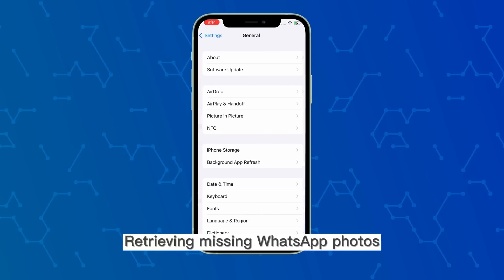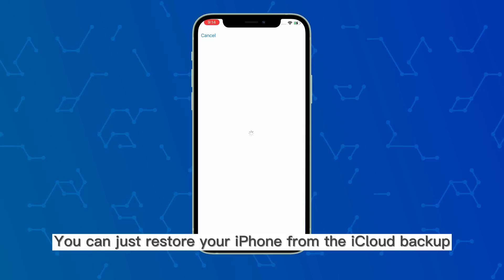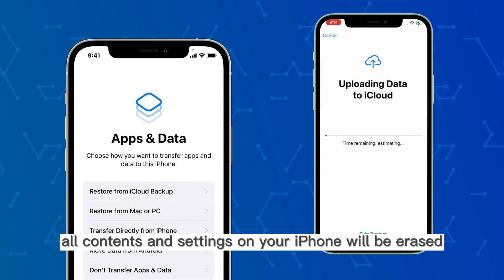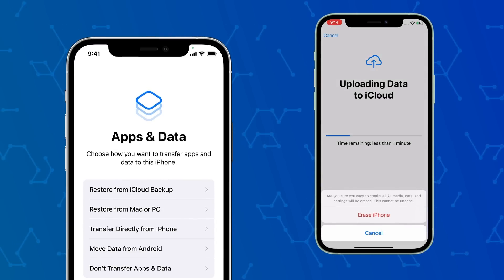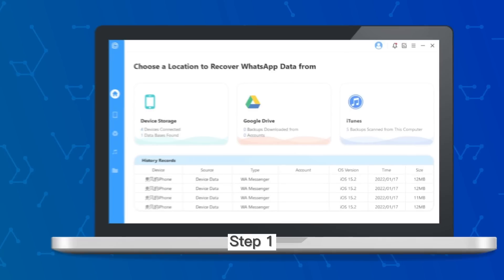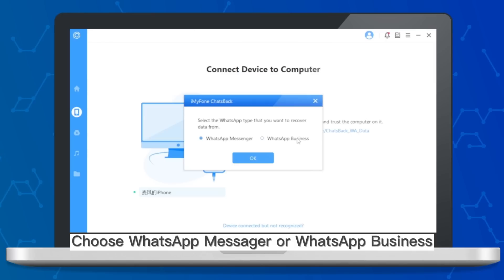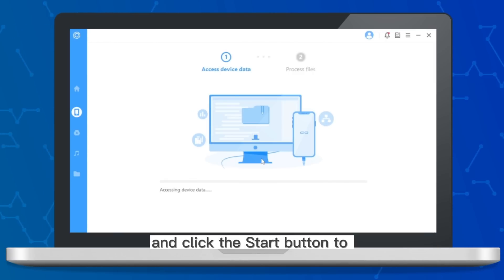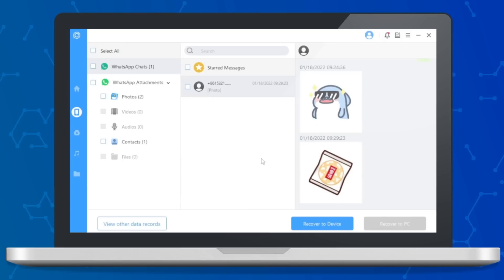How to Recover Deleted WhatsApp Photos on iPhone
Learn how to get back your deleted WhatsApp photos on your iPhone!
How do you get back your WhatsApp photos on your iPhone once they are deleted permanently? Here’s the solution! In this video, we’ll show you how to recover deleted WhatsApp photos/videos on iPhone without backup or from iTunes/iCloud backup. Here is the article
Timestamp:
00:19 Recover WhatsApp Photos from iTunes Backup
00:33 Recover WhatsApp Photos from iCloud
00:53 Restore WhatsApp Photos without Backup